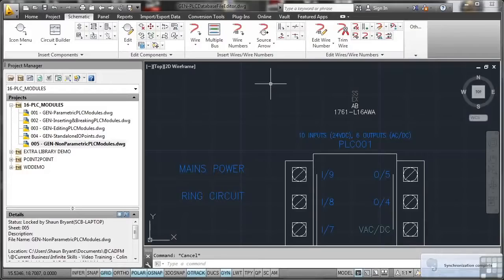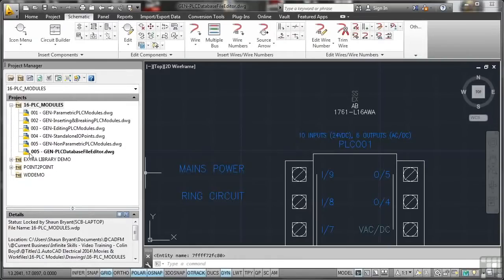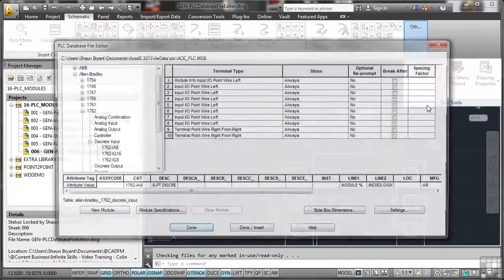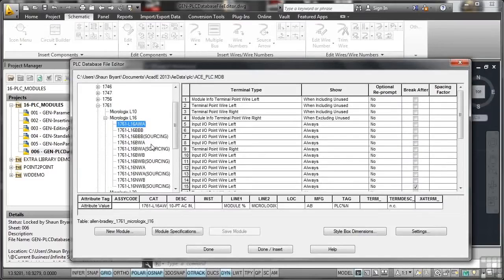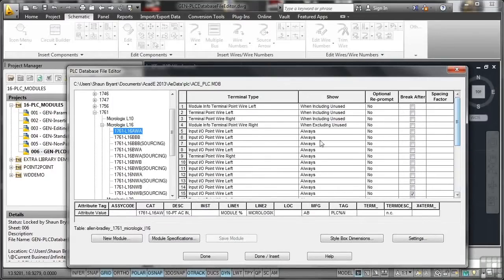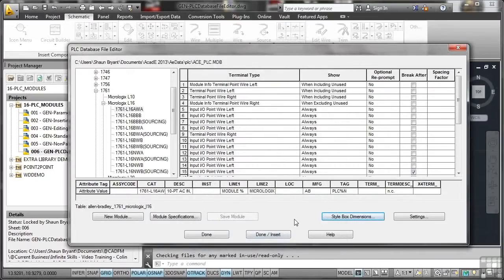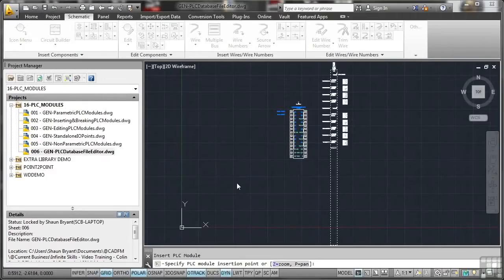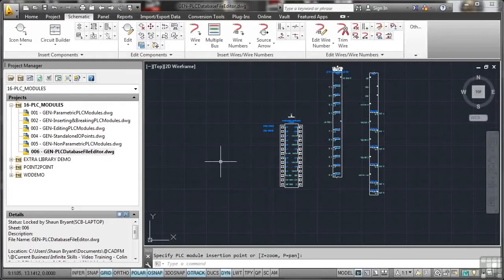Part 41 PLC Database File Editor; Autocad electrical Tutorial Part 42 PLC Database File Editor